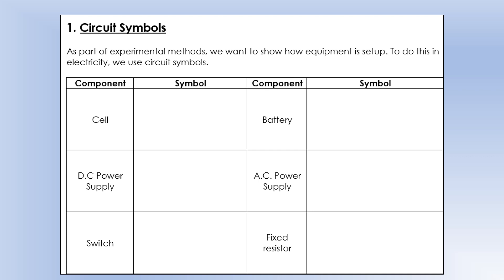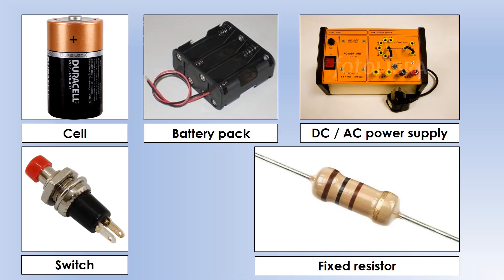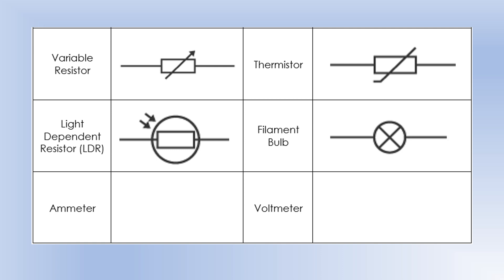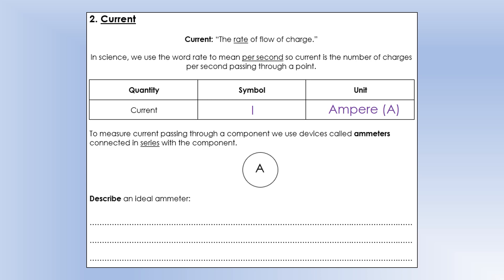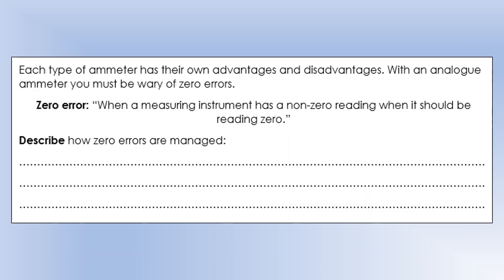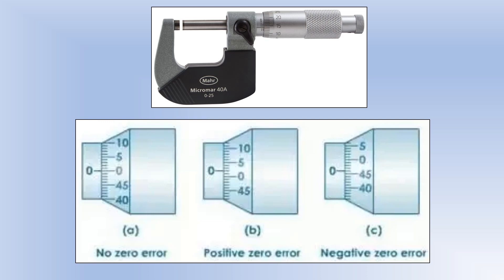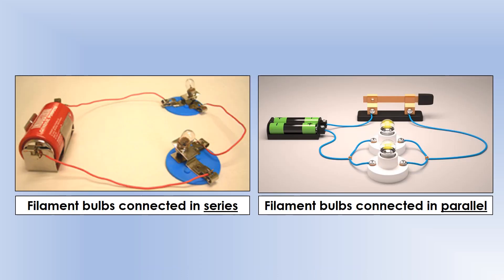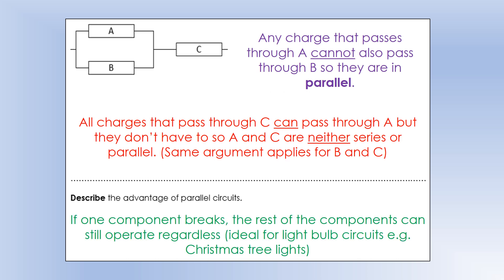GCSE Physics: Electrical components, Current, Series and Parallel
An overview of the fundamentals of circuit symbols, current and describing series / parallel circuits.